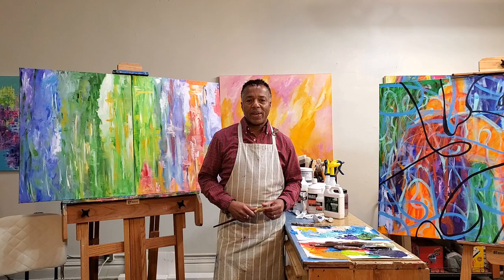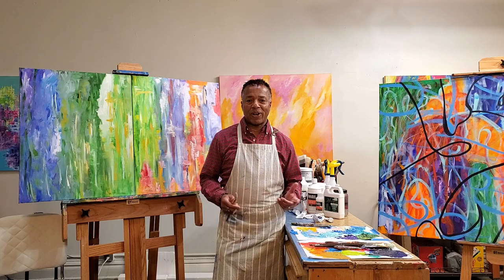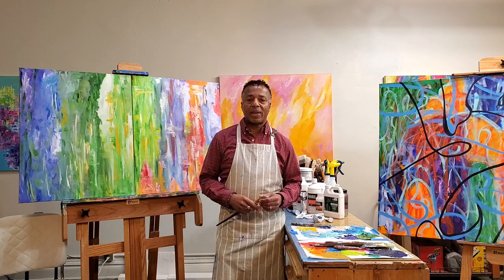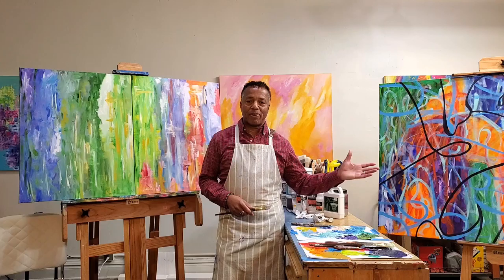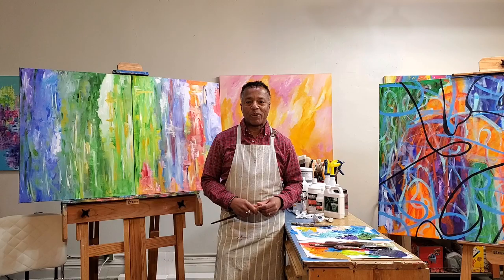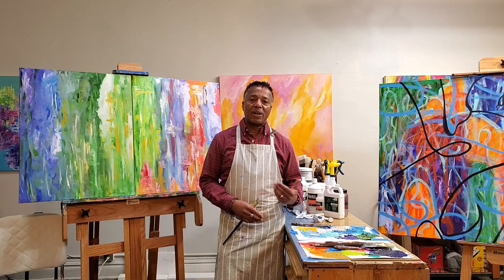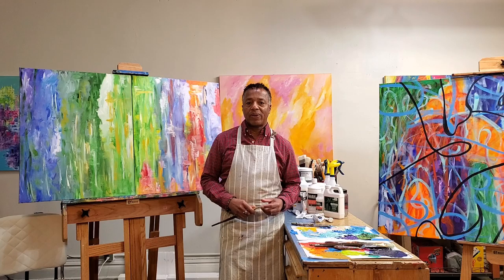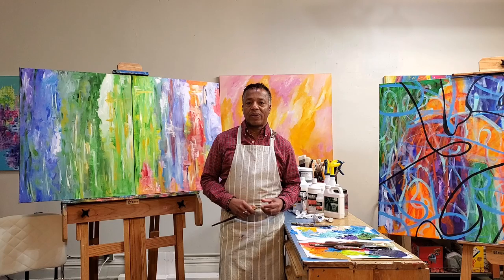James Holmes Studio Introduction and Practice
I made this short video to share a little about my studio practice and source of inspiration.